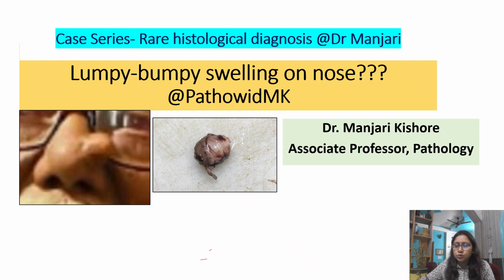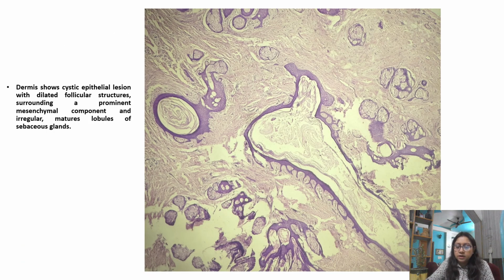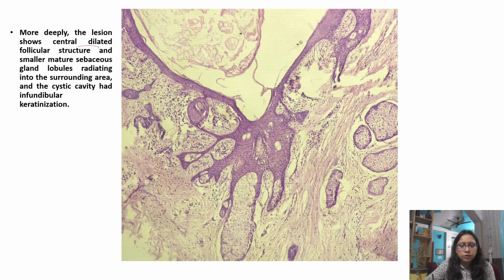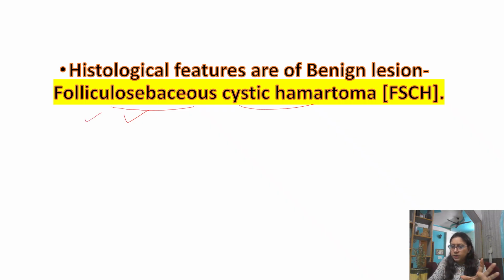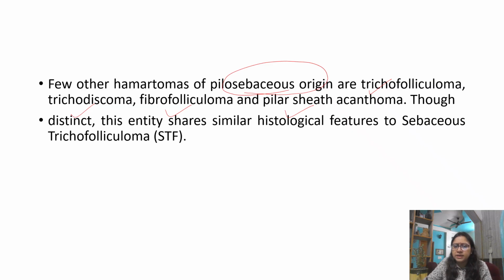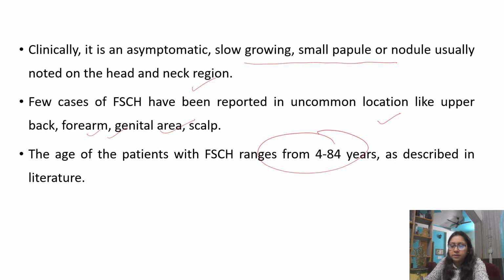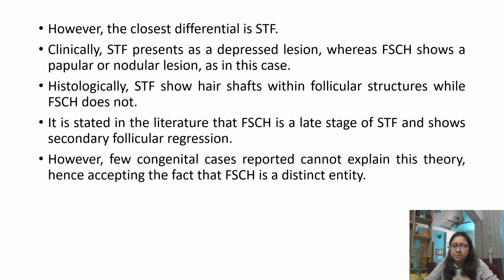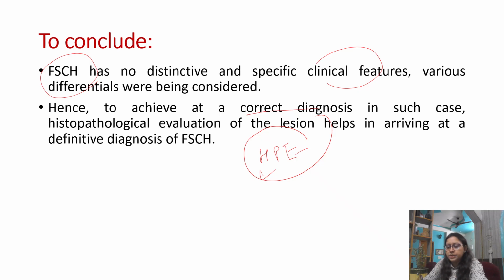Folliculo-sebaceous cystic hamartoma [FSCH]